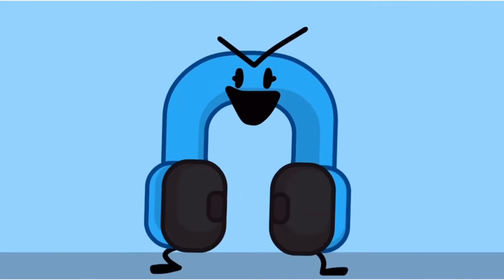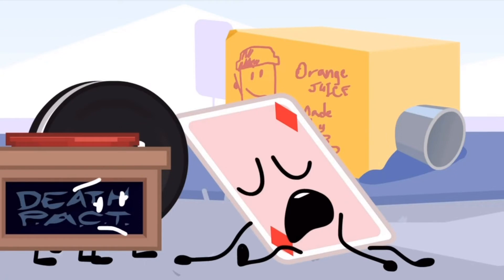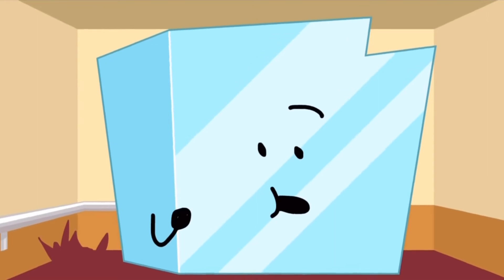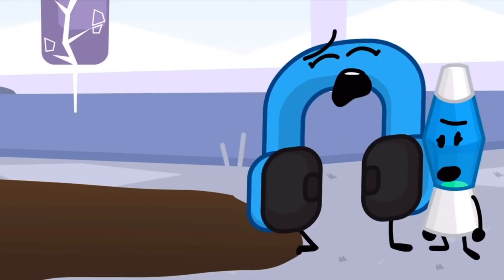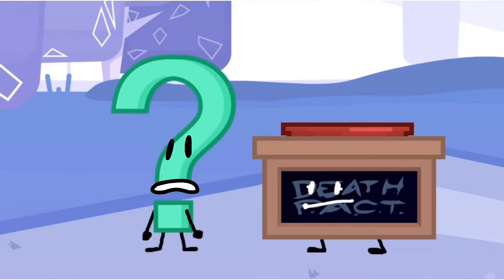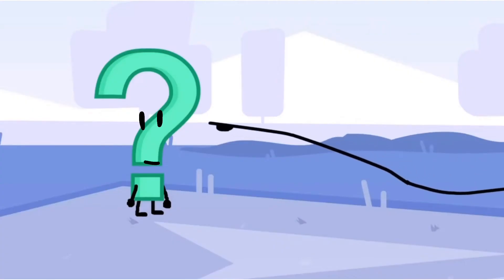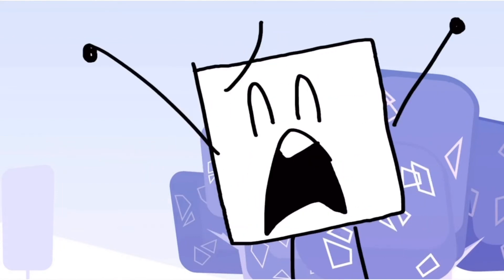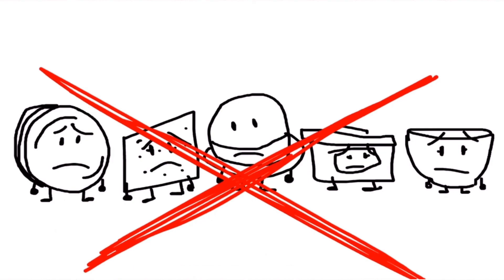OBS, But What If Question Mark Had A Face?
Hi guys awesome show I don’t own it! QUESTION MARKKK